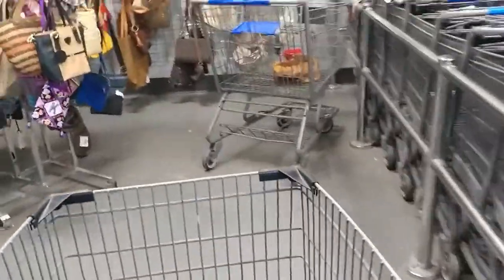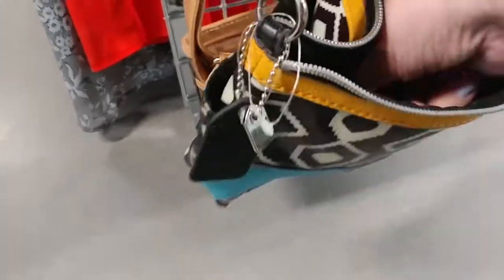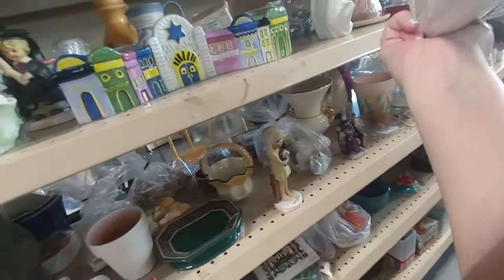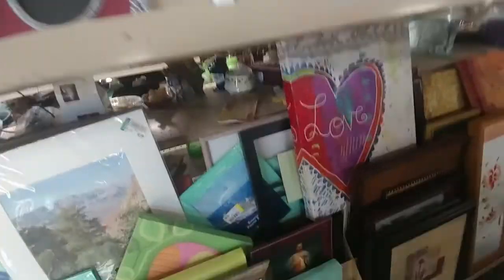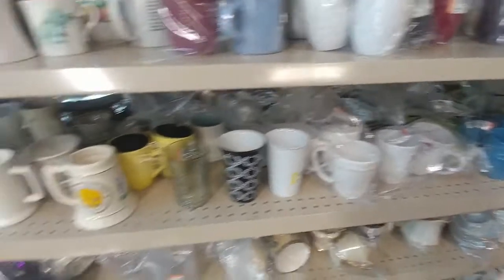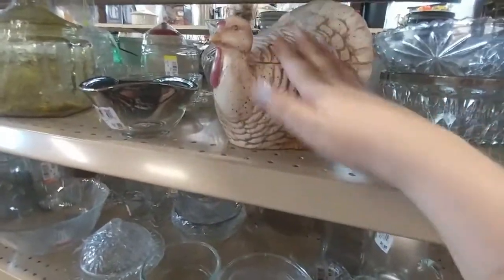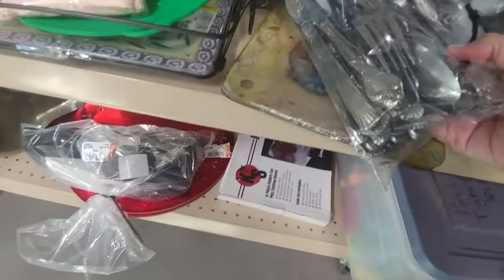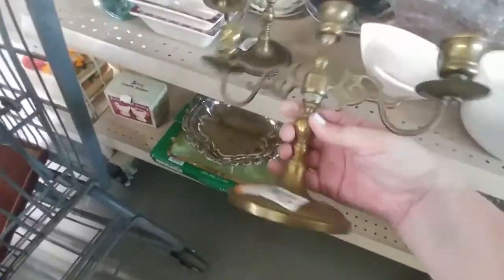Goodwill Shop with me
Let's see what we can find at goodwill for resale

Stay up to date on what I'm doing | Instagram @sidestreetmarket

Friend Mail:
Christine Cantrell
Side Street Design LLC
725 Dunlawton Ave

These are items I do use.

My Go To Items:

Studio:
Photo Lights

Shipping Tools
Tape Dispenser
Risers for Table
Standing Mat

Packing/Shipping Supplies
Tissue Paper Pineapples
Tissue paper Floral
Self sticking Bubble Wrap
Fragile Stickers
Thank you Stickers
9 x 12 Rigid mailers
12.75 x 15 Rigid mailers
Kraft Paper

Storage:
Bins I use to store items